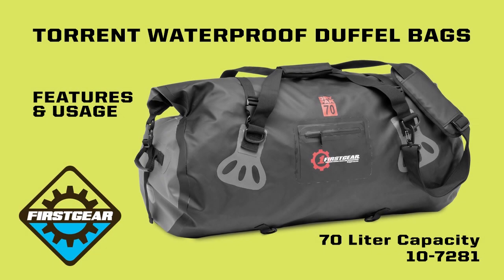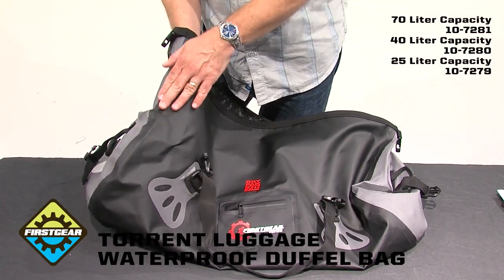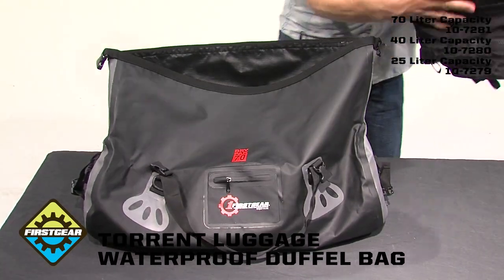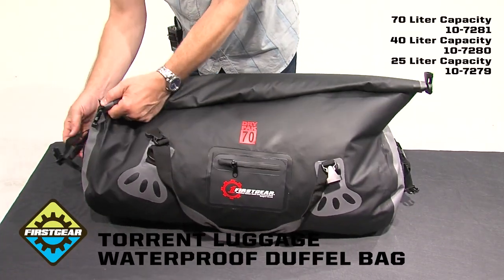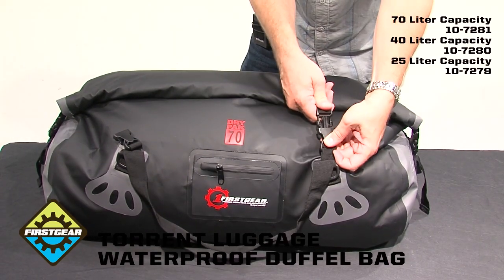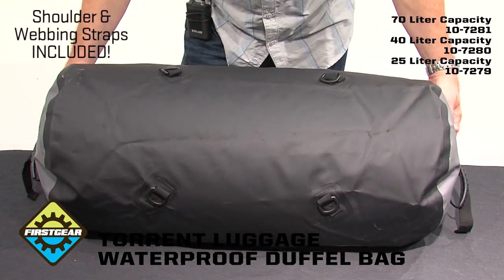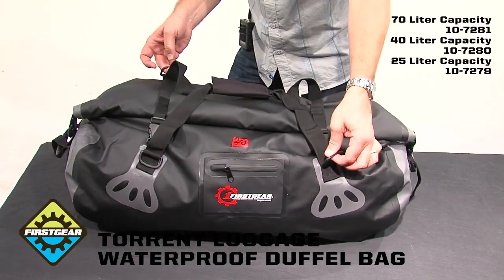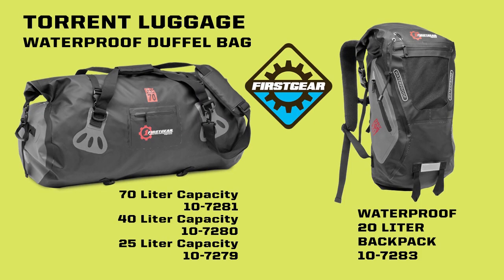FirstGear Torrent Waterproof Duffel Bags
FirstGear Torrent waterproof duffel bags are created to provide safe, dry protection for all your valuables. Tough, PVC tarpaulin fabrics are precision cut and sonically welded to ensure optimal seam integrity, strength and durability for the rigors of the road--on and off. Designed and developed for motorcycle riders and extensively tested over thousands of miles and a variety of terrain, FirstGear luggage will get you there and back again.